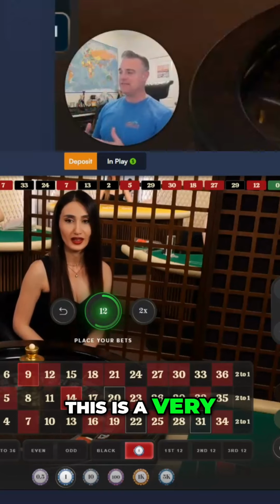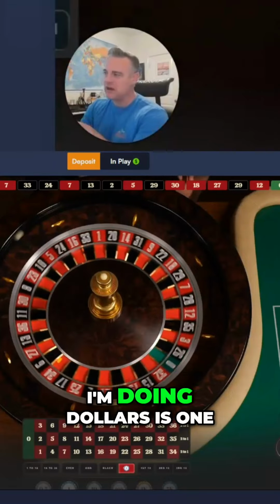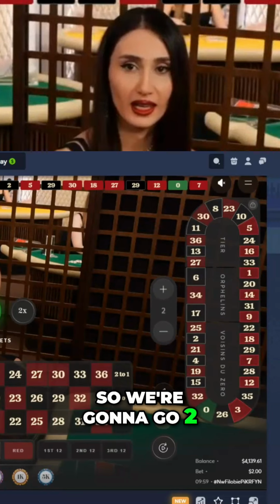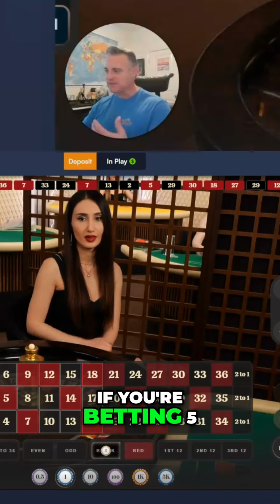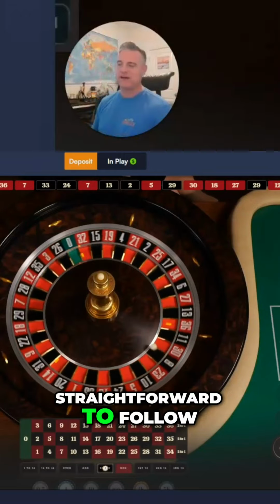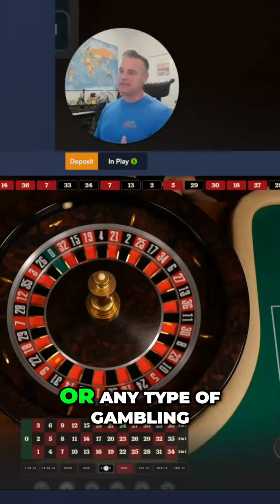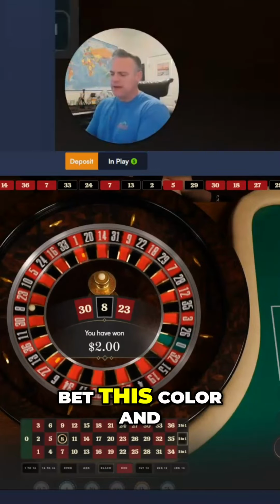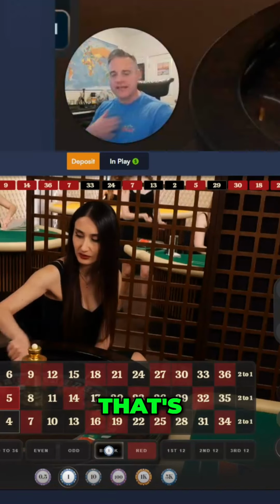Roulette’s Simplest Winning Strategy – Easy, Effective, and Proven!!💵💵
Its Roulettes Simplist Gambling Strategy to WIN!

We test real-money gambling strategies for Roulette, Baccarat. Watch as we break down betting strategies, track patterns, and go for high-stakes wins! 🤑

 The Side Hustle Gambler: Make Money Playing Roulette and Baccarat

📚 Thinking in Bets by Annie Duke - National BestSeller!

🧠 Neuro Gum to stay Focused while gambling - Energy and Focus
💵 Play Responsibly
Remember, gambling is for entertainment. Always bet responsibly and test strategies in free-play apps or simulations before hitting the tables.